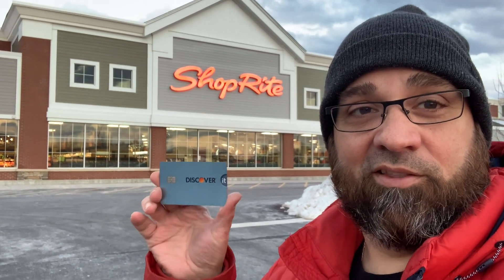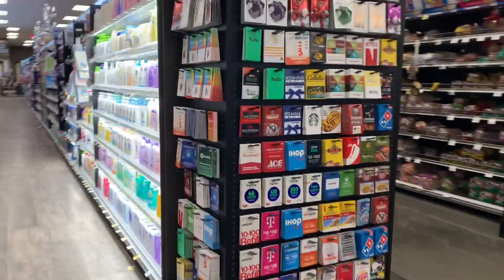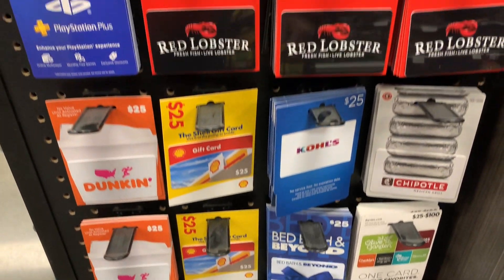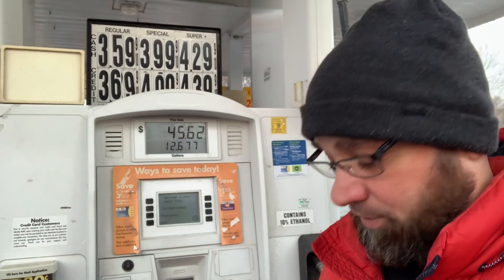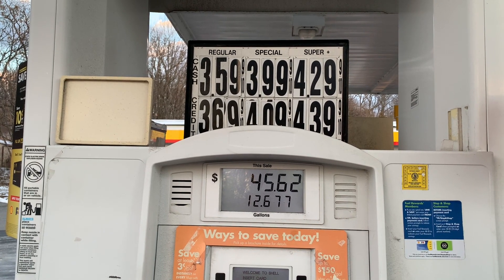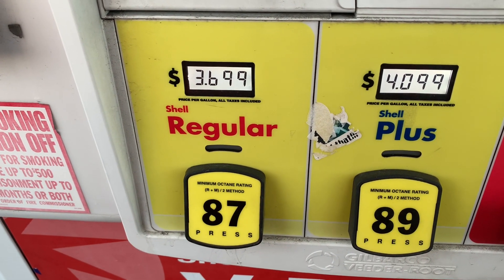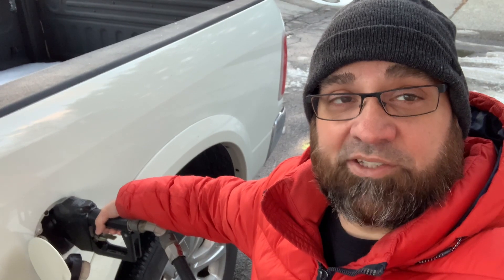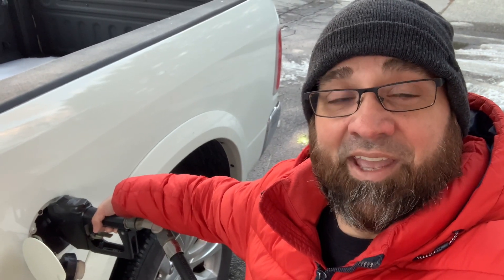Discover Card March 2022 5% Cash Back Hack!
Have a Discover Card? March 2022 get back 5% up-to $1500.00 on purchases at the grocery store including gift cards.